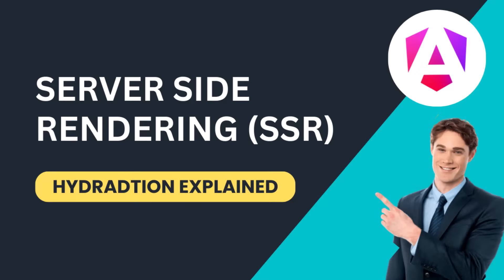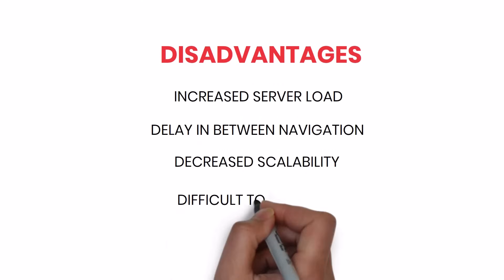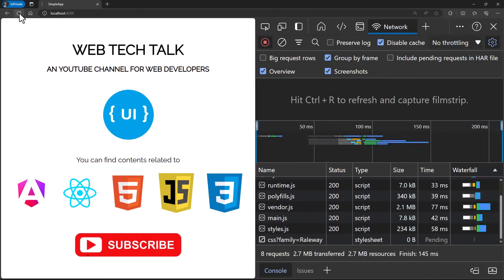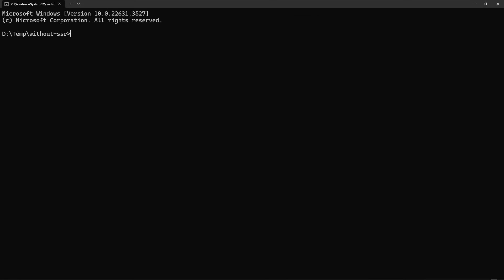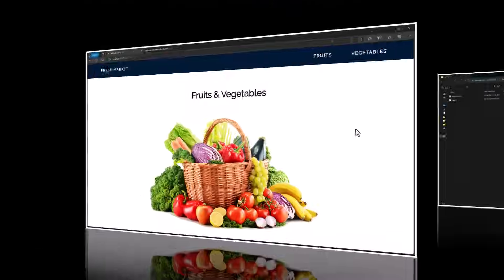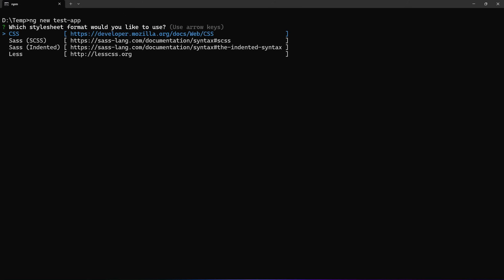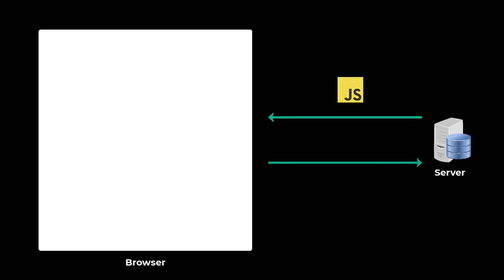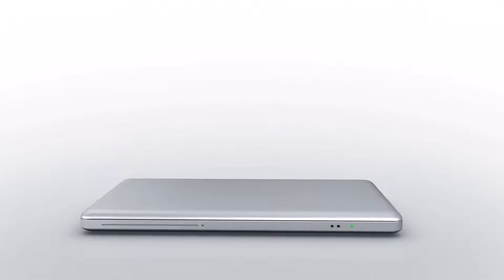Server-Side Rendering (SSR) & Hydration in Angular Explained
his video dives deep into server-side rendering (SSR) and hydration, the secret weapons for a blazing-fast and search-engine-friendly website.

Improve SEO: Search engines can easily understand your content with pre-rendered HTML.
Boost Performance: Deliver a faster initial load for a smoother user experience.
Master Hydration: Seamlessly transition from server-rendered HTML to a fully interactive client-side app (including Angular hydration!).
Get ready to:

Understand rendering code and its impact on SEO and speed.
Discover the benefits of SSR (server side rendering) and CSR (client-side rendering).
Explore SSR vs CSR in React, including popular frameworks like Next.js.
Learn about hydration and its role in SSR.
See practical examples of Angular hydration.
Stop the wait! Watch now and unlock the power of server-side rendering and hydration for your next web application.

TIMESTAMPS
00:00 CSR VS SSR
02:07 NEED FOR SSR
03:41 ANGULAR UNIVERSAL
06:44 HYDRATION